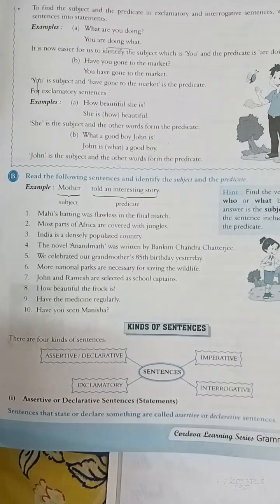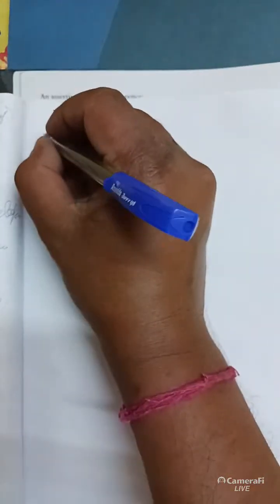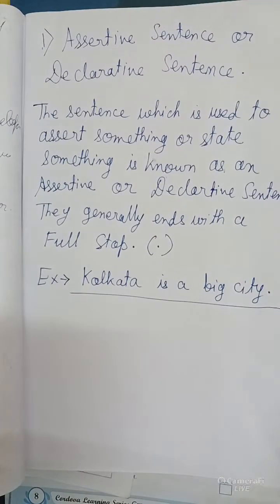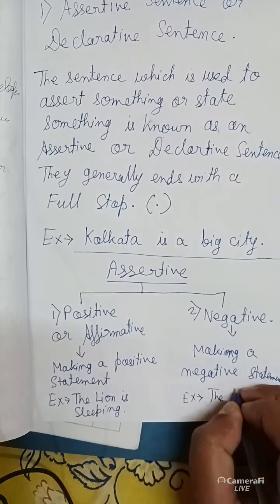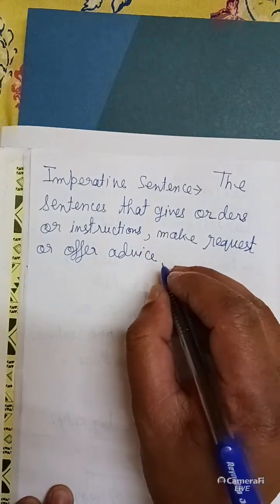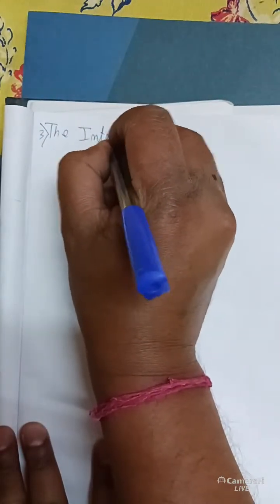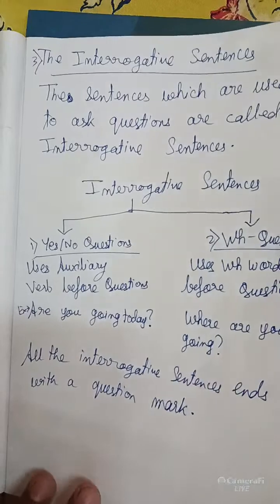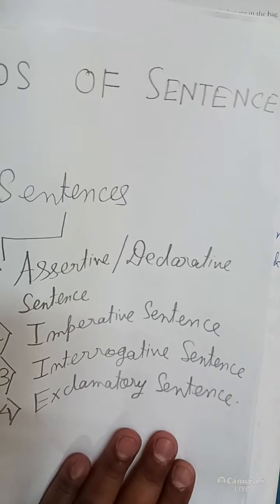Class VII. English Grammar. Sentences Part 3.